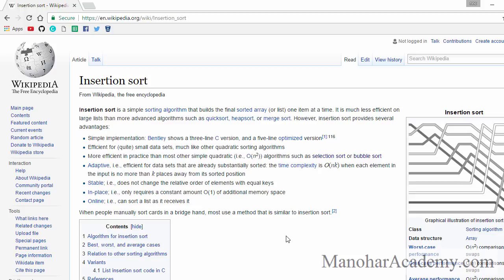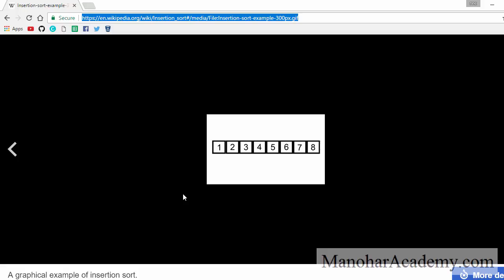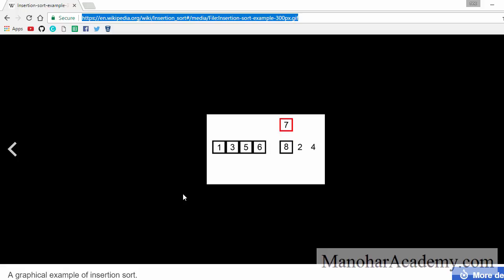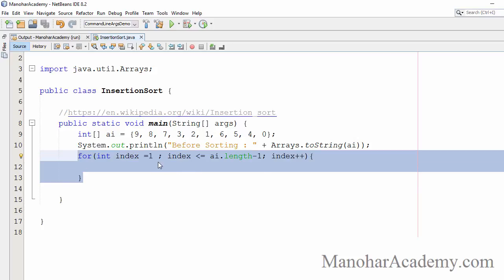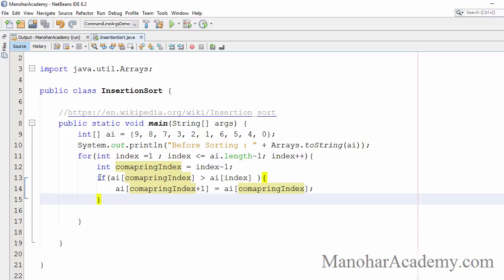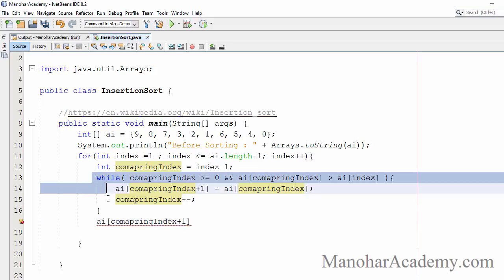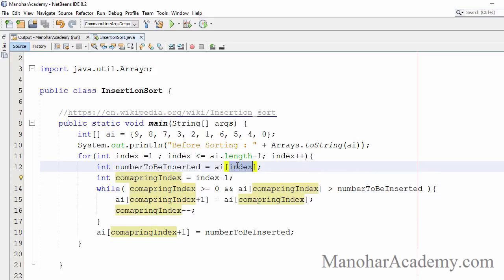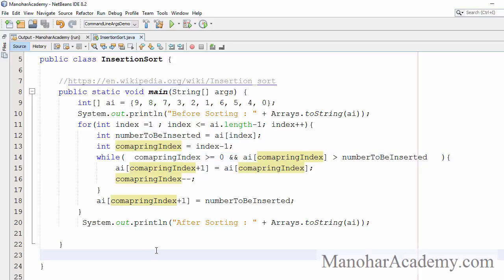Java Insertion Sort Program (manohar academy)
In this lesson we are going to write a program to sort an array using insertion sort algorithm.